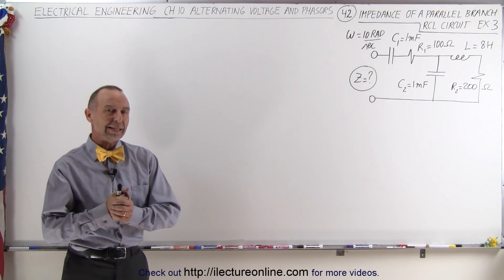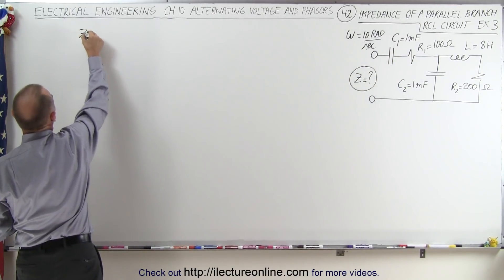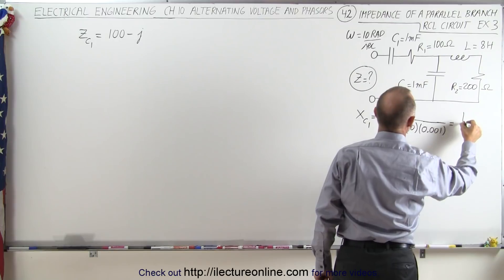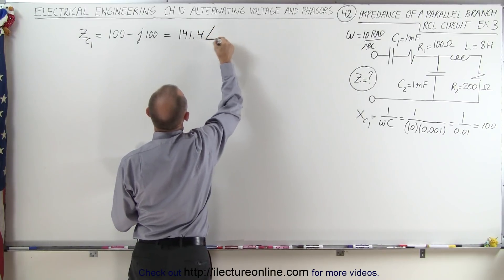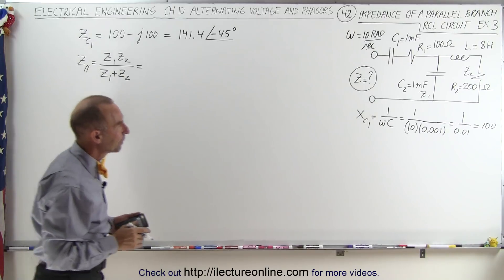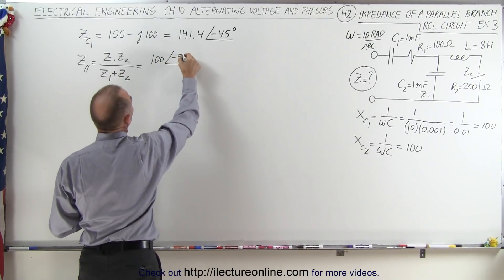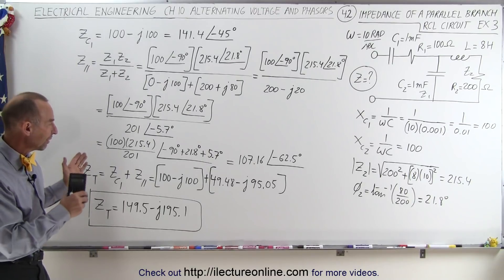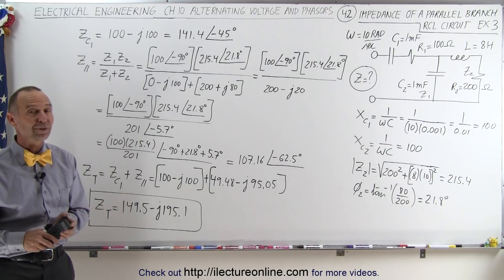Electrical Engineering: Ch 10 Alternating Voltages & Phasors (42 of 82) Z=? Parallel RCL Ex. 3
In this video I will find the total impedance of a circuit of parallel branches of an RCL circuit. (Method 2, using the real and imaginary parts of the impedance) Ex. 3